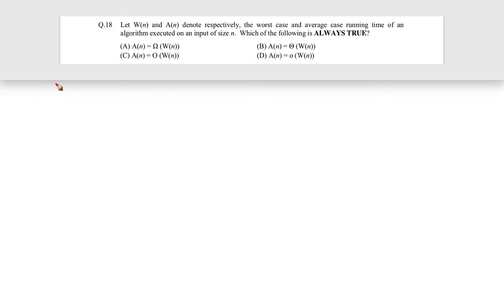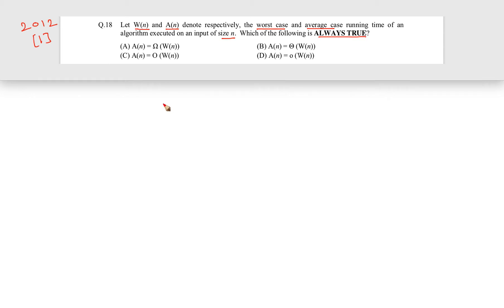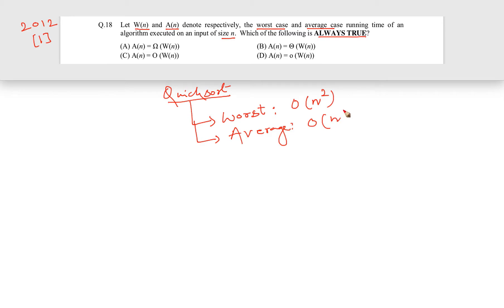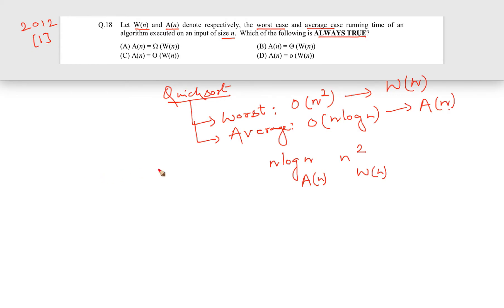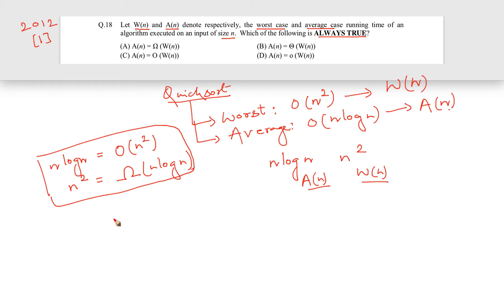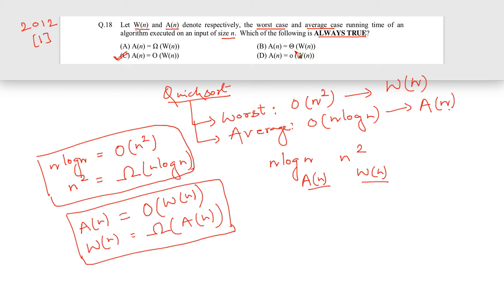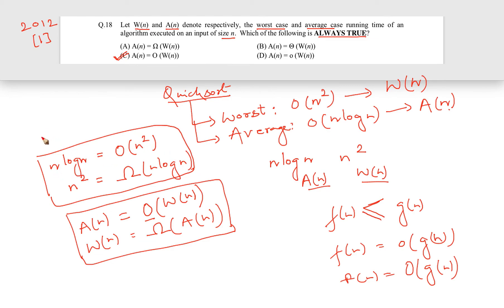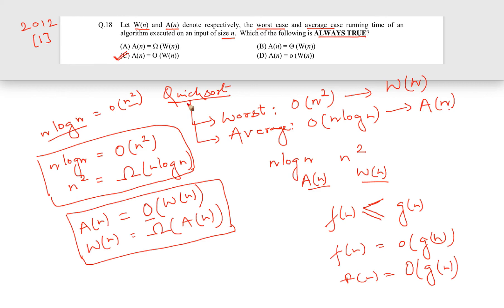DS and Algorithms (GATE 2012 QUESTION 3)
Let W(n) and A(n) denote respectively the worst case and average case running time of an algorithm executed on an input of size n. which of the following statement is ALWAYS TRUE?Gatecs2012QNA